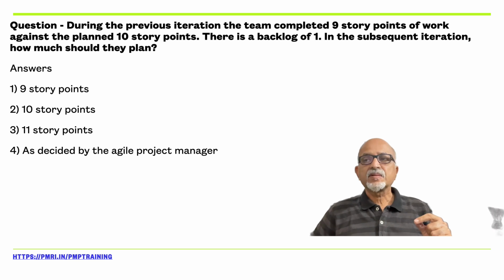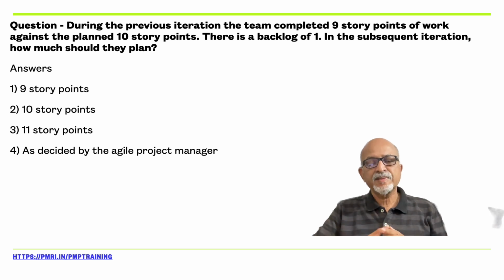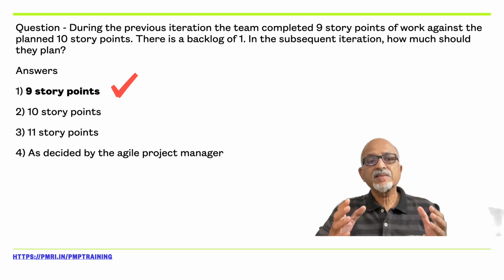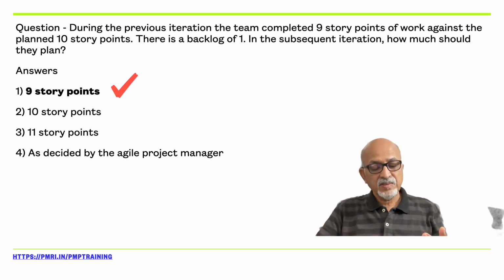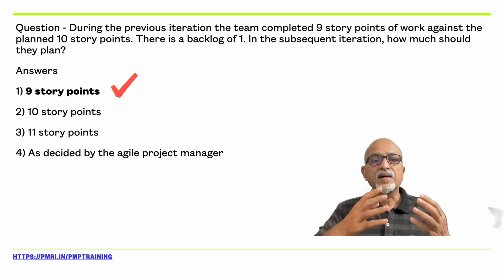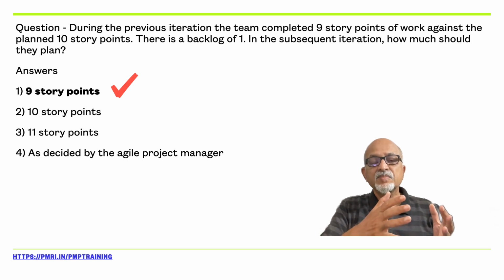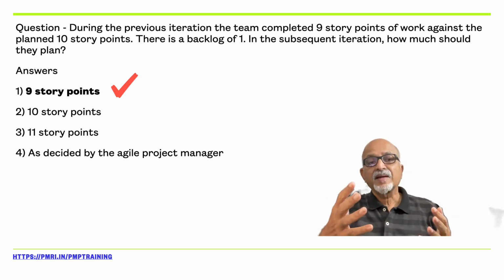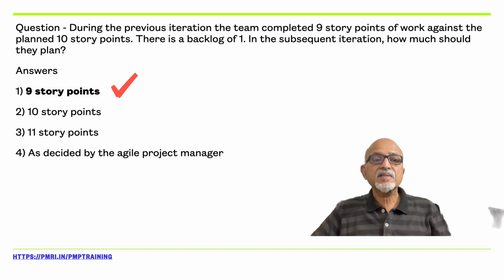Agile4PMP - Questions Walkthrough #1